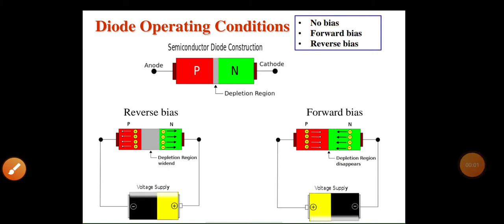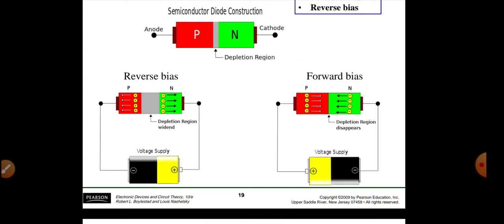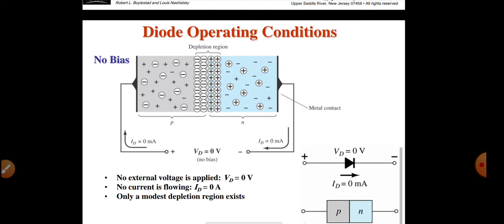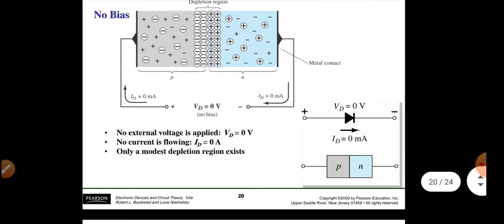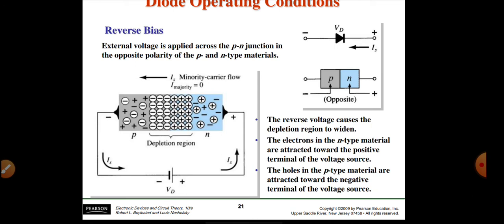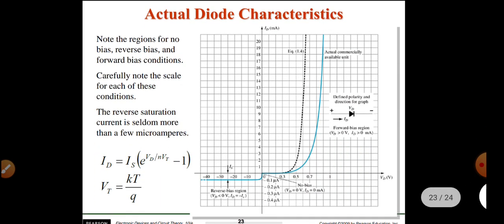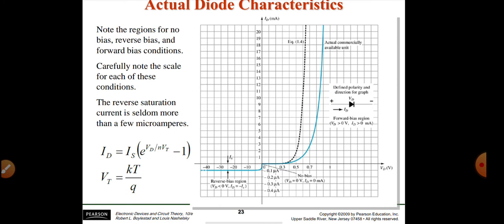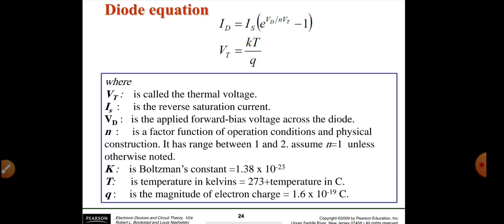Lecture 08 Forward and Reverse Bias Operation of Diode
In this lecture Mr Sushil Sirsat will discuss about Forward and Reverse Bias characteristics of Diode with the help of Diode equation and graph